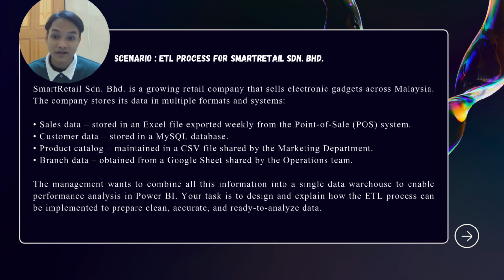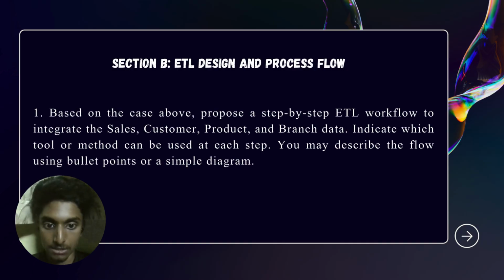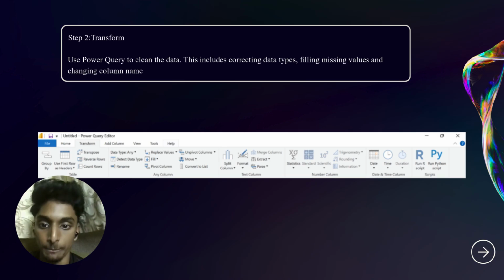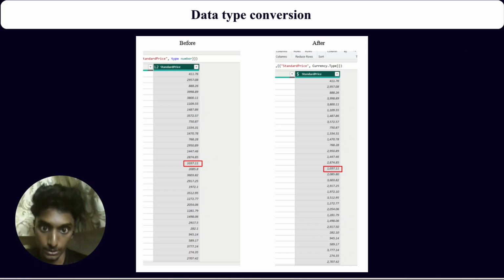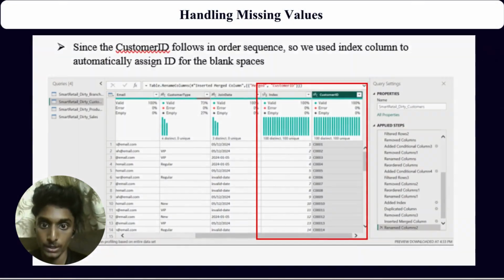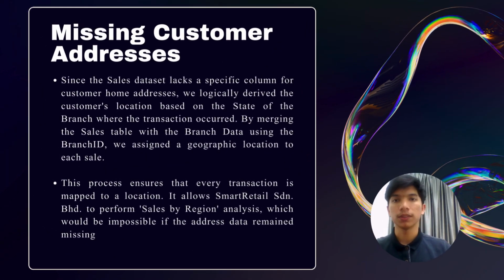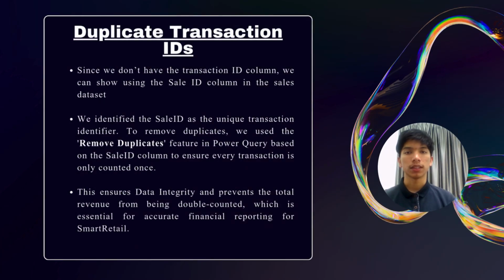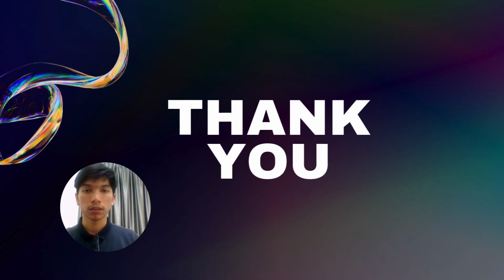CASE STUDY BUSINESS INTELLIGENCE PRESENTATION